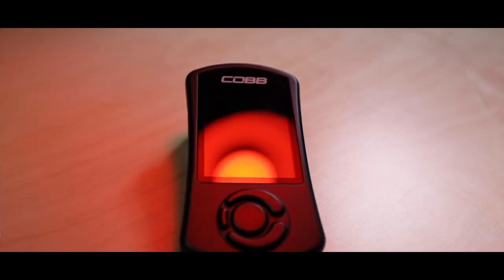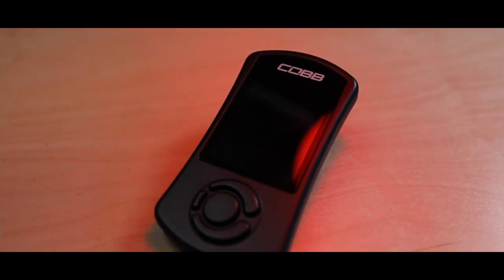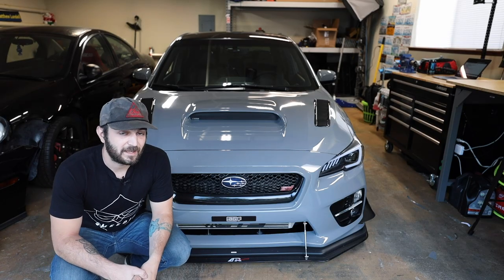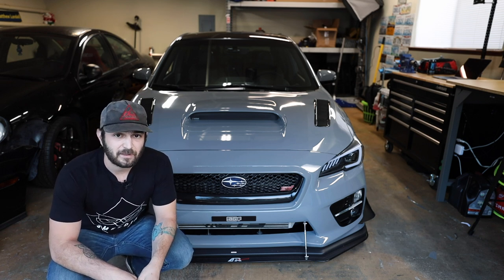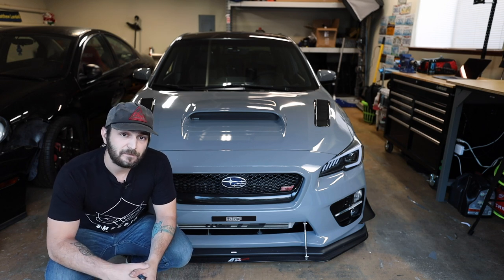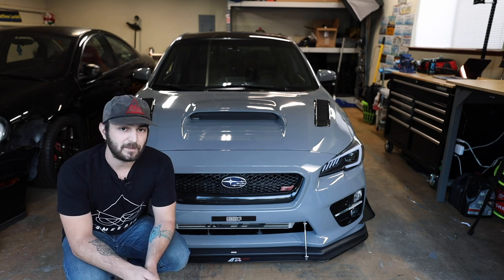First 5 Mods Every WRX or STI Owner Should Do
Congratulations on the new WRX or STI! Now its time to start modifying it, a very commonly asked question I get is where should I start or what should my first modifications be? The modifications listed in the video were picked as a good starting point to get the ball rolling to get your car to a fun daily driving aspect while still retaining reliable performance and more horsepower.

Tanner Smith
Smeedia
1002 N Meridian Ste 100 PMB 120

Suggested Tools:
Cheap Pliar Set
The Best Light for waorking on your car
Fancy Racheting Wrench Set